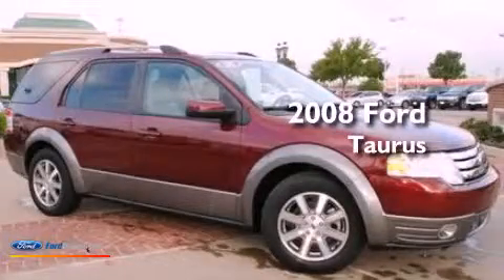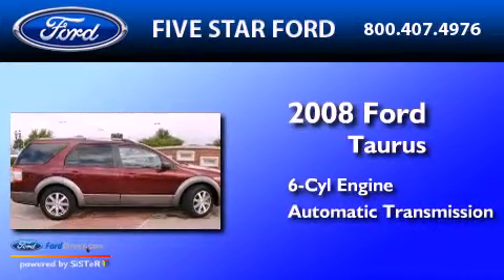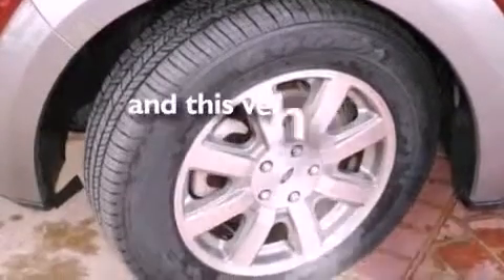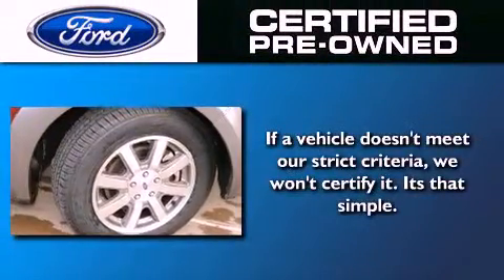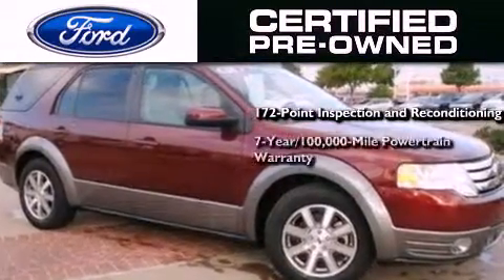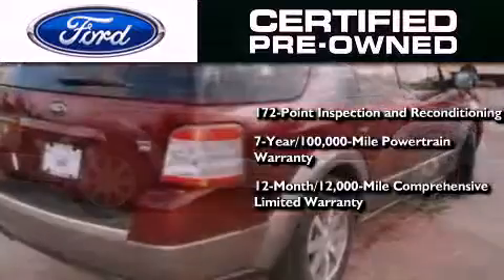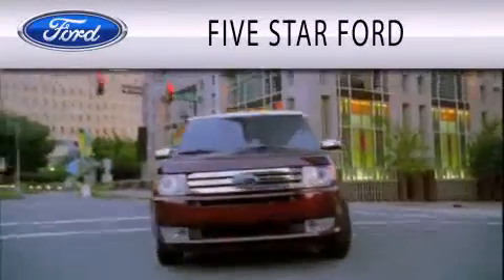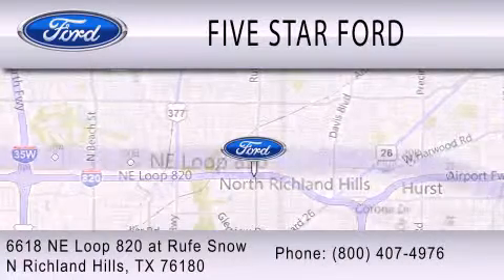Pre-Owned 2008 FORD TAURUS X North Richland Hills TX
Year : 2008
 Make : FORD
 Model : TAURUS X
 Engine : 3.5L V6 24V MPFI DOHC
 Trans . : 6-SPEED AUTOMATIC
 Exterior : MERLOT CLEARCOAT METALLIC
 Miles : 74,557
 Interior : MEDIUM LIGHT STONE
 Stock : CKE31407A